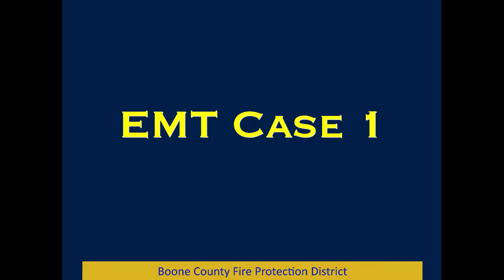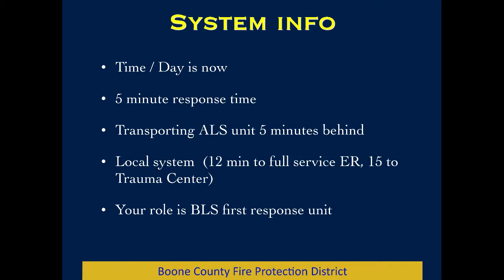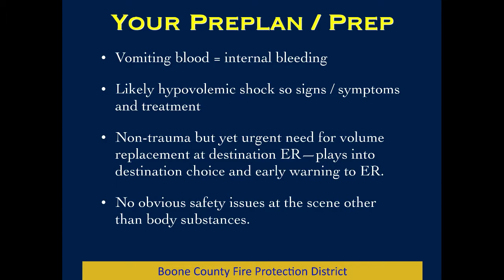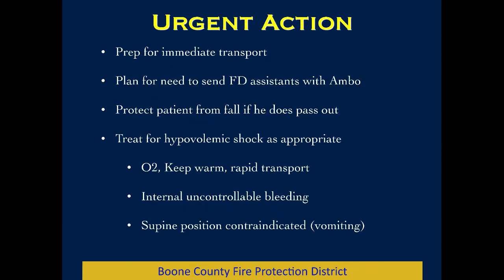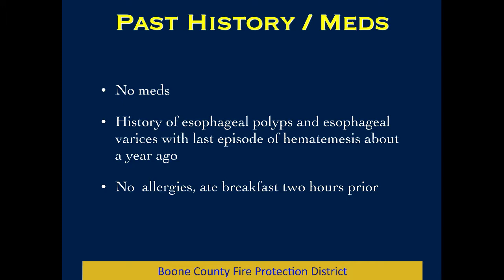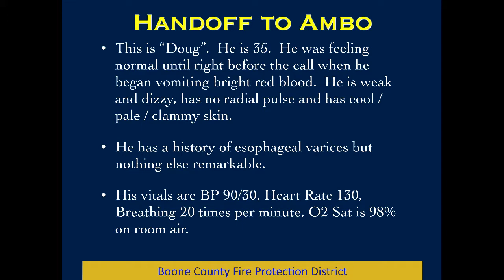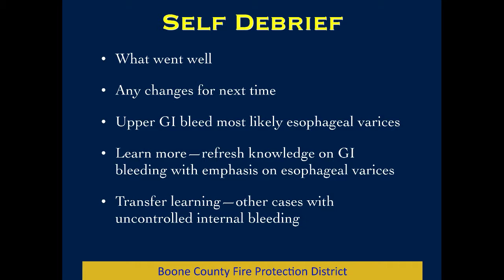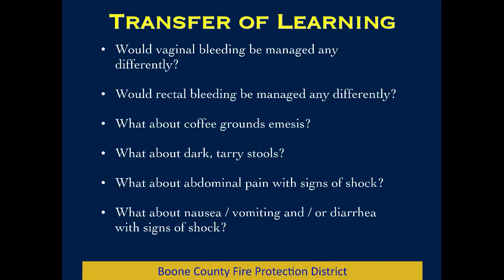EMT Case 1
EMT Course-Case 1- (Vomiting Blood)